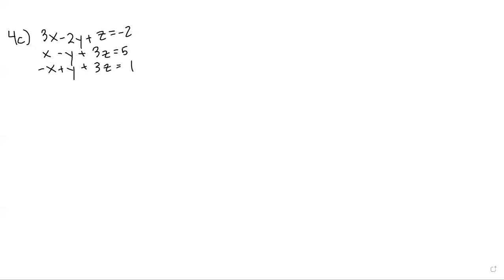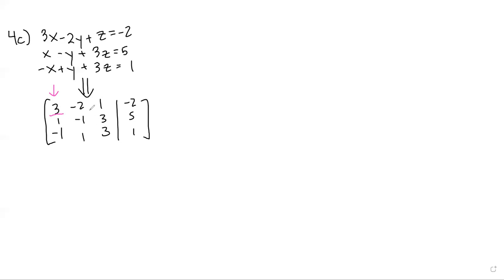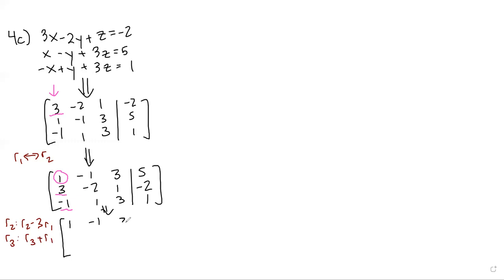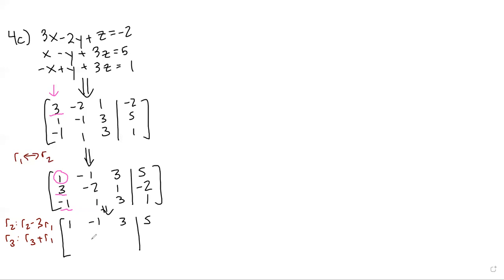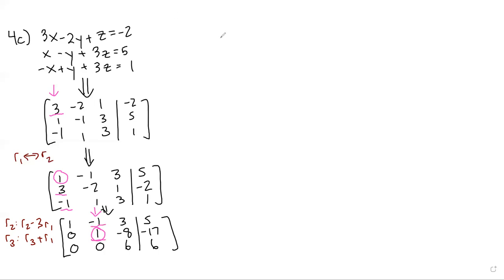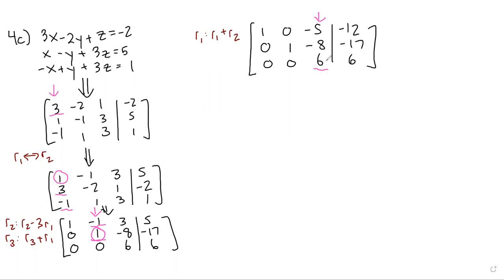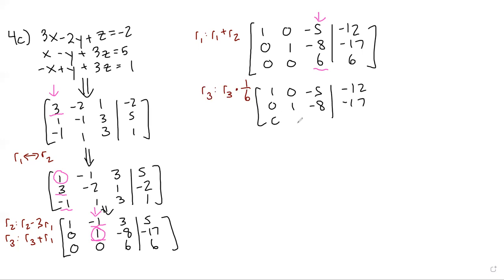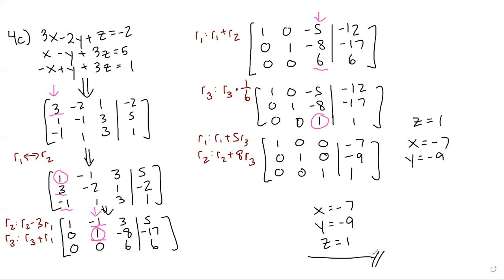1 3 4c GaussianAlgorithm